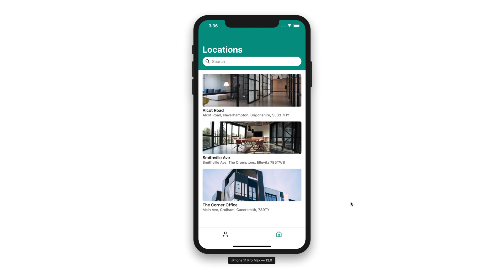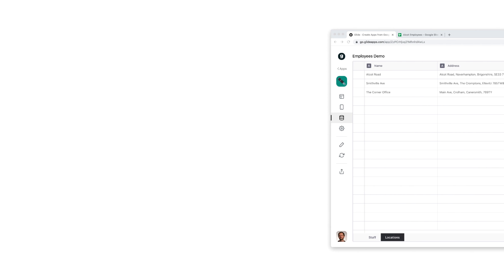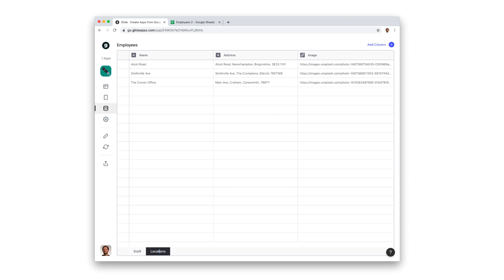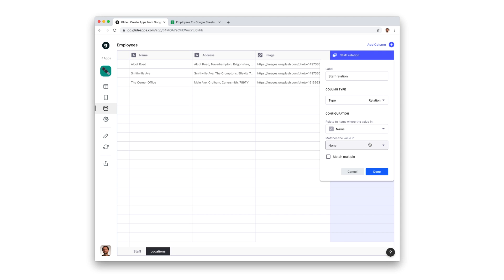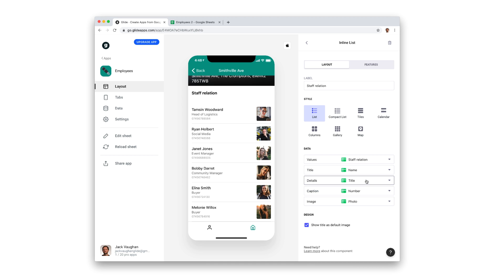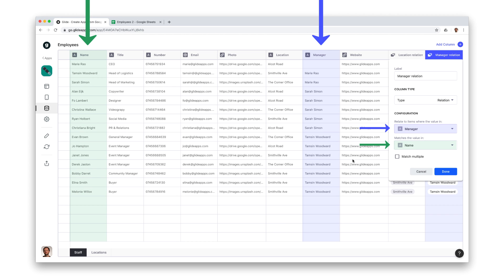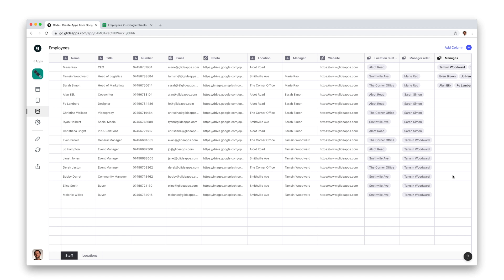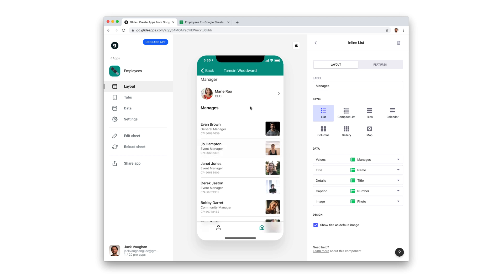Multiple Relations | Glide Apps Tutorial | No Code Tutorial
In the "Multiple Relations | Glide Tutorial" video, we dive into the world of creating 'match multiple relations' in Glide, the powerful no-code app builder that allows you to transform a Google Spreadsheet into an app. Using the example of an employee directory, we guide you step-by-step through the process of setting up data and creating relation columns that match multiple items from different tables.

First, we show you how to add a relation column to the 'locations' table and configure it to match the 'location' column in the 'staff' table. This enables you to establish connections between different datasets and enhance the functionality of your app.

Next, we demonstrate how to add an inline list to the 'locations' detail screen, utilizing the relationship you just created. By doing this, you can display related staff members within each location, providing users with a seamless browsing experience.

But we don't stop there! We also explain how to create a relation column that matches multiple items from the same list. Imagine having a list of employees managed by the same manager - with the techniques we share in this tutorial, you'll be able to achieve just that.

The central concept of this video is the 'match multiple relation', which allows you to connect one item with a list of other items, enabling powerful data connections within your app.

Are you ready to unleash the potential of no-code app development? Watch the "Multiple Relations | Glide Tutorial" now and gain the skills to create custom apps without a single line of code!